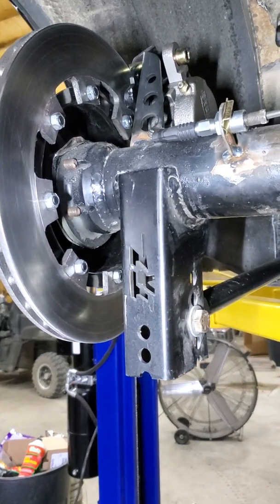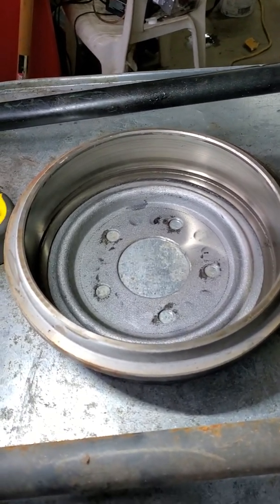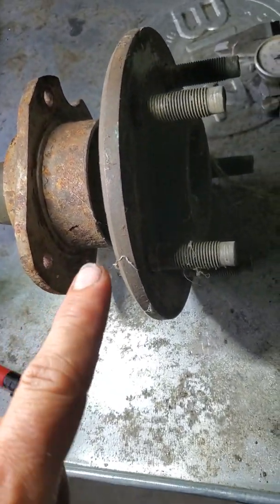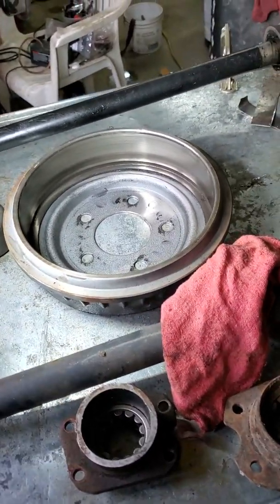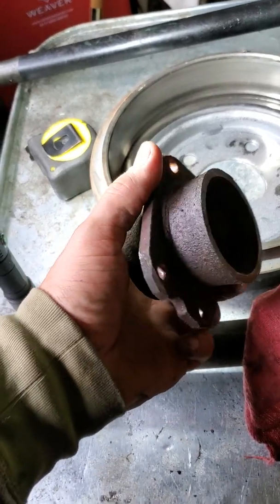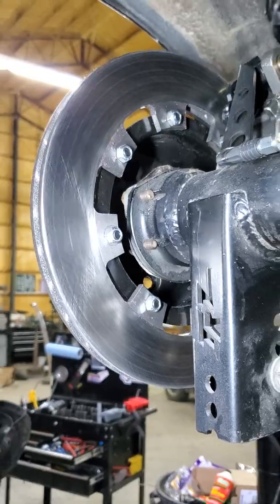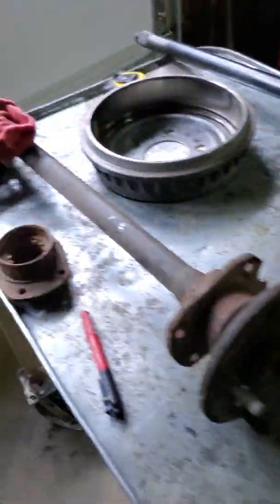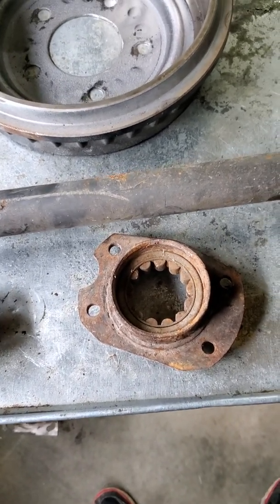(#2) H1138 strange housing end install 8.8 drum 9 inch bearing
Just a quick video showing what it takes to make strange h1138 ends work.  I think i got most of the important stuff.  It was a bit more work than expected but most stuff is.  Lol